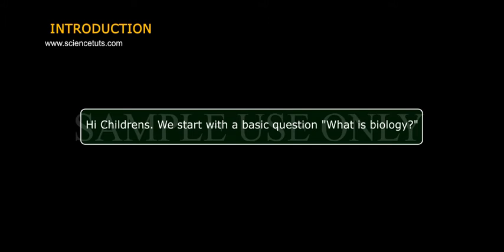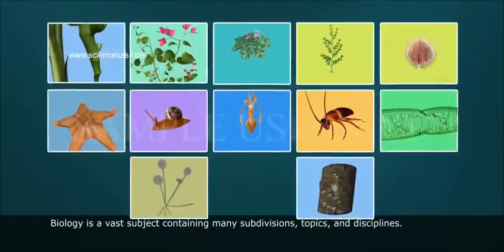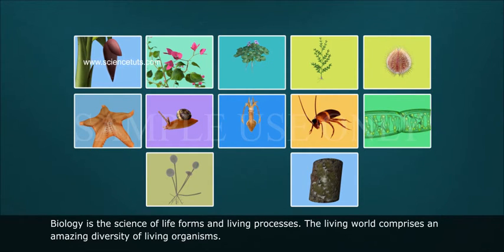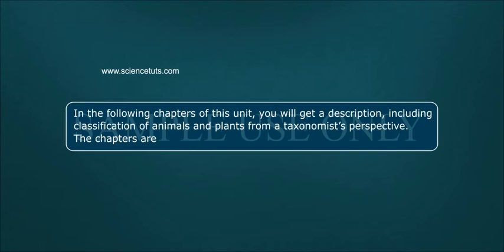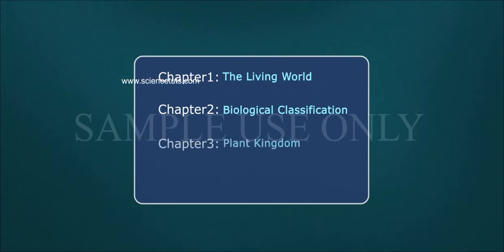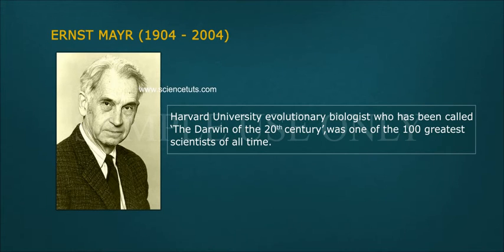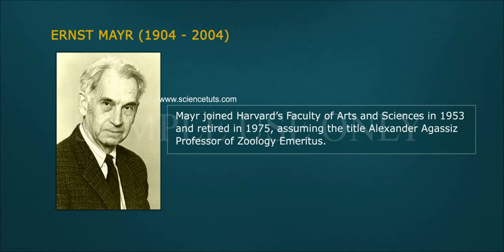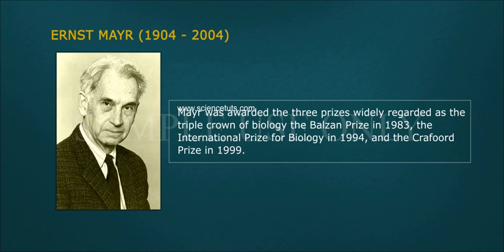THE LIVING WORLD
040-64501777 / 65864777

7 Active Technology Solutions Pvt.Ltd. is an educational 3D digital content provider for K-12. We also customise the content as per your requirement for companies platform providers colleges etc . 7 Active driving force "The Joy of Happy Learning" -- is what makes difference from other digital content providers. We consider Student needs, Lecturer needs and College needs in designing the 3D & 2D Animated Video Lectures. We are carrying a huge 3D Digital Library ready to use.

Biology is the science of life forms and non-living processes. The living world comprises an amazing diversity of living organisms.